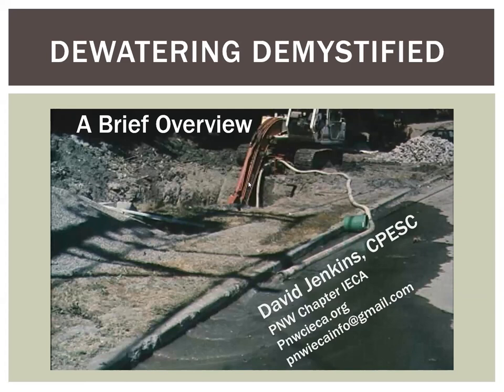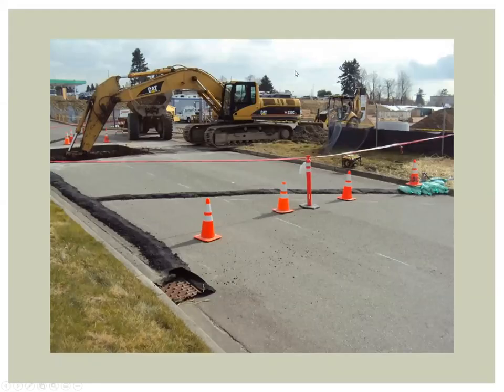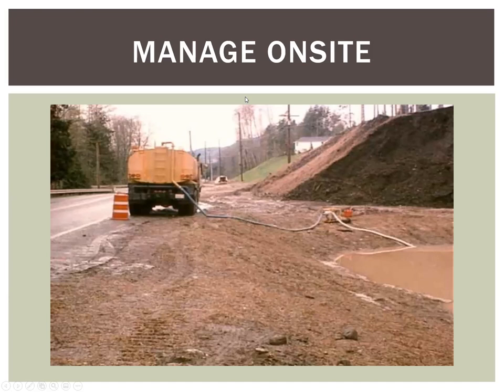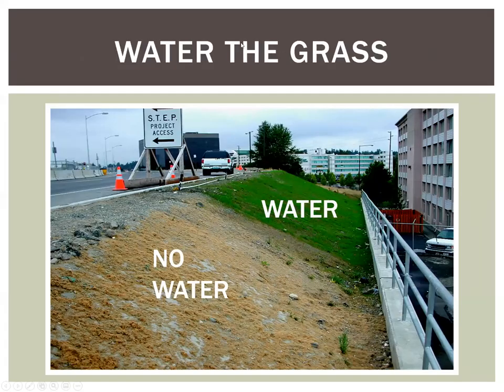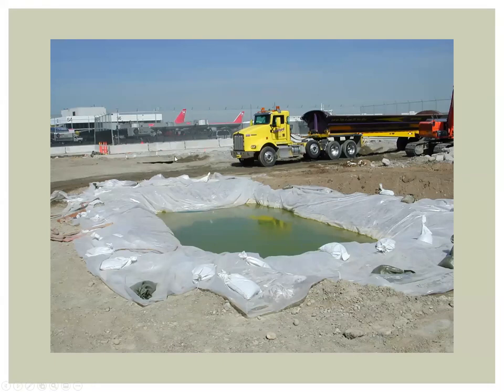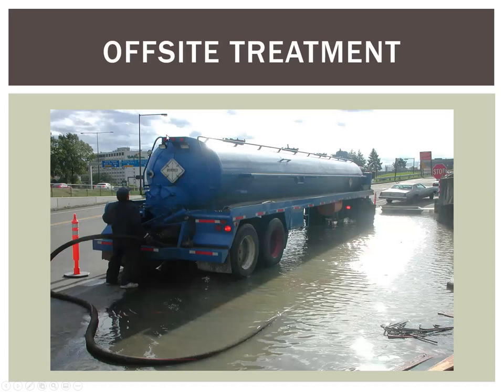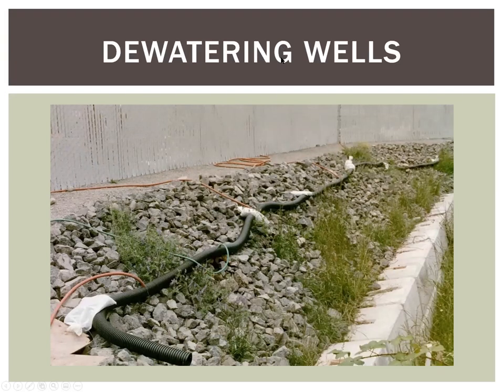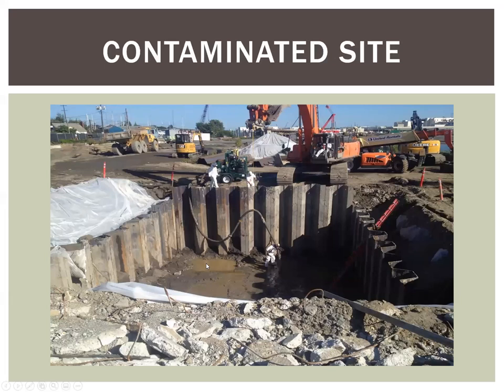Dewatering Demystified-A Brief Overview ieca erosion control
Title: Dewatering Demystified Webinar- A Brief Overview

Presenter: Dave Jenkins, CPESC
Dave has worked in construction erosion control for over 27 years.  He recently retired after 22 years as the Port of Seattle Erosion Control/Stormwater Engineer.  Prior to the Port, he was the WSDOT Statewide Erosion Control Coordinator, responsible for developing and implementing their first contractor erosion control certification program.  All of Dave’s experience is in heavy civil, public works construction, primarily seaport, airport and roadway infrastructure.

Date: 2021 July 28, 12:15 to12:45pm

Organization: Pacific Northwest Chapter-International Erosion Control Association